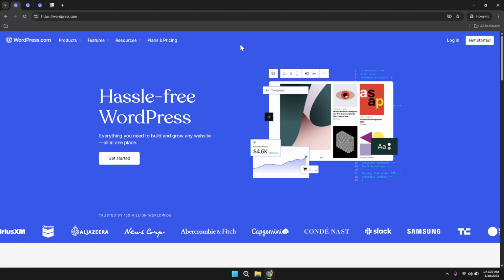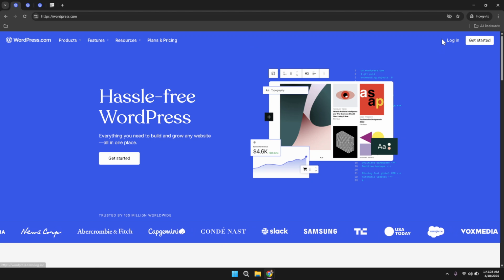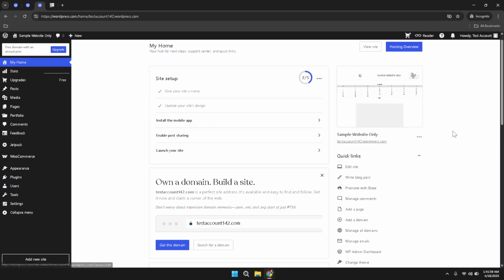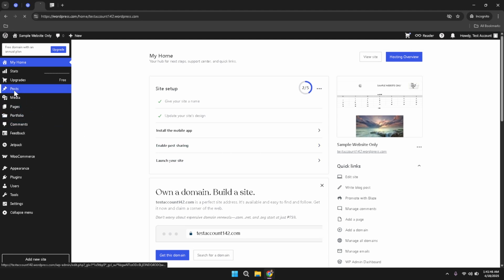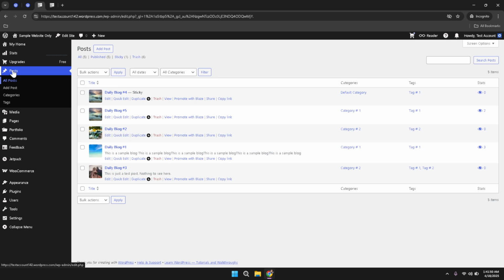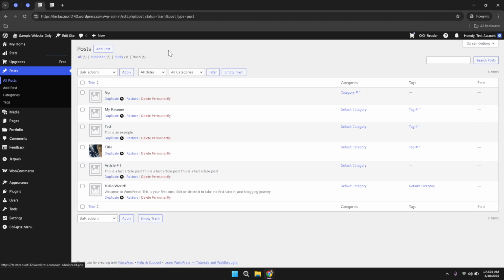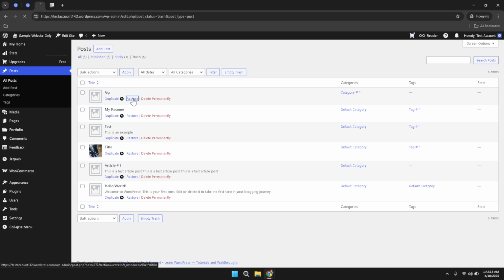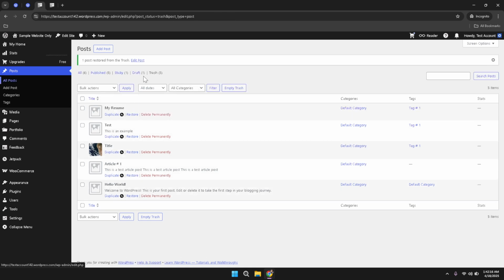How to Restore Deleted Posts in Wordpress (Full 2025 Guide)